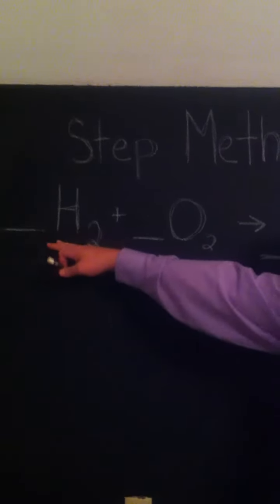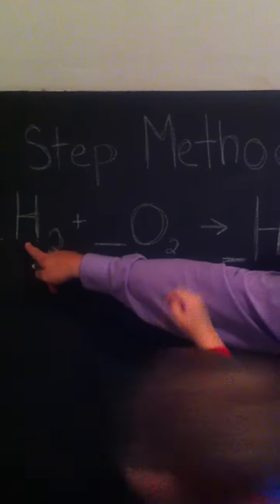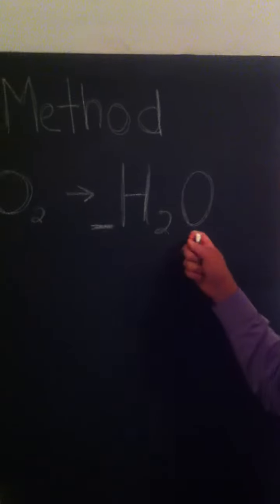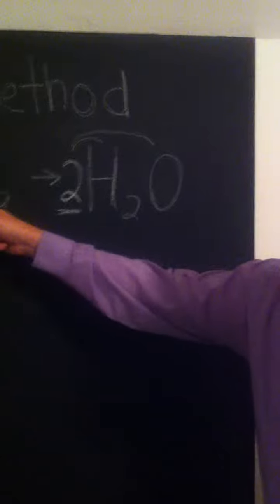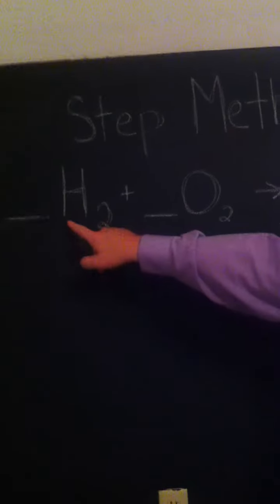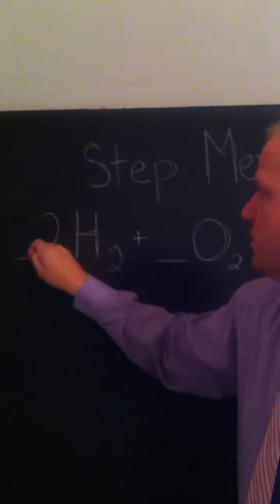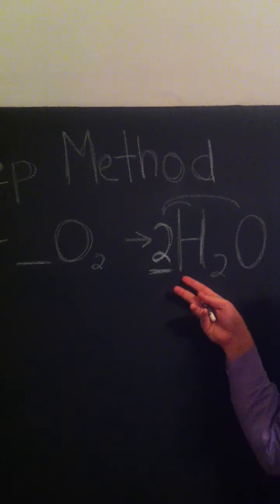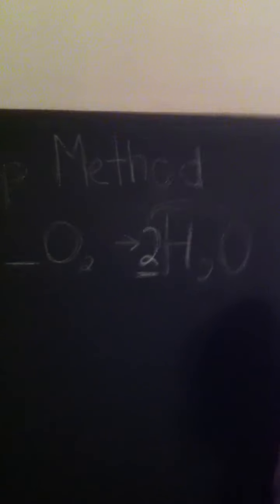Balancing Chemical Equations 1